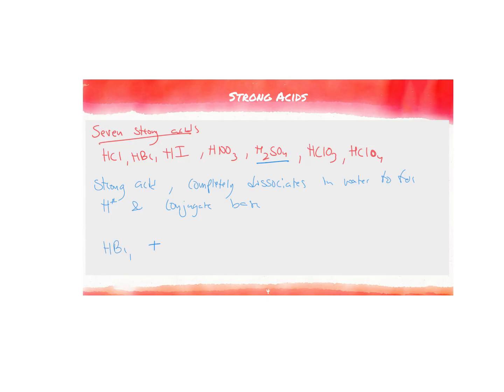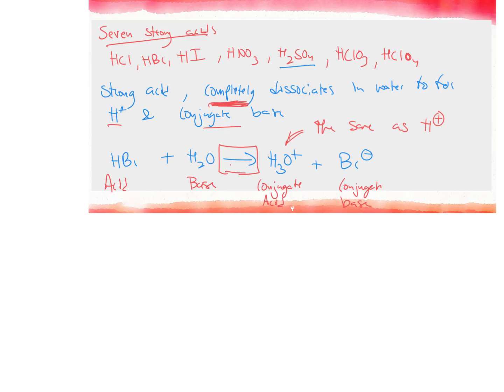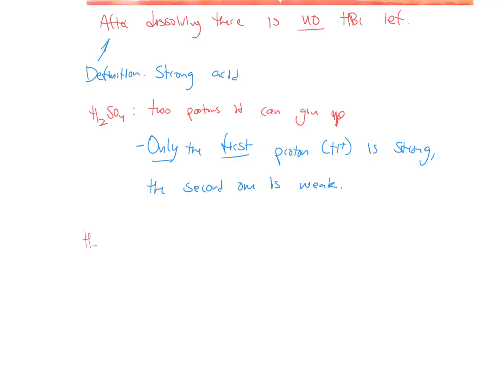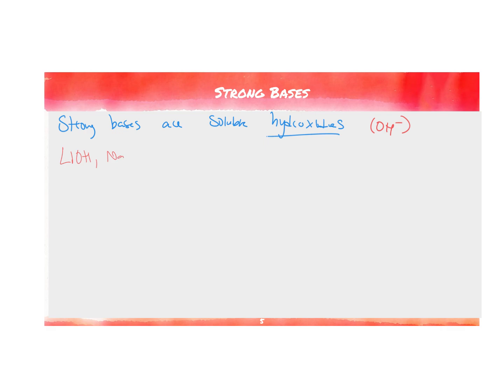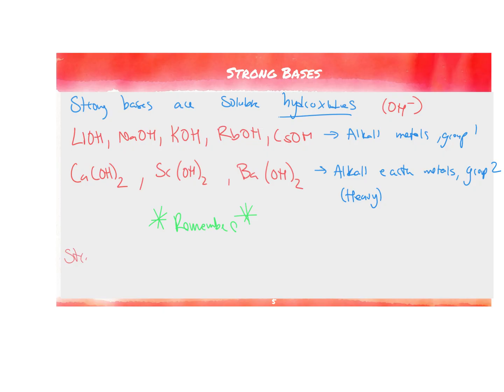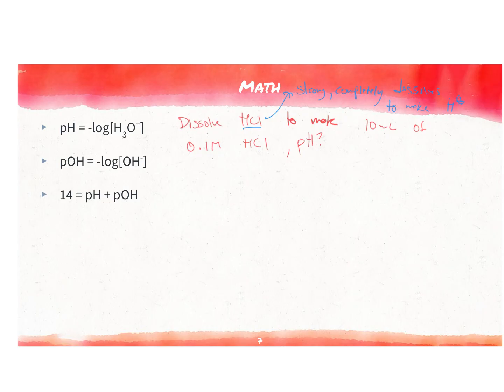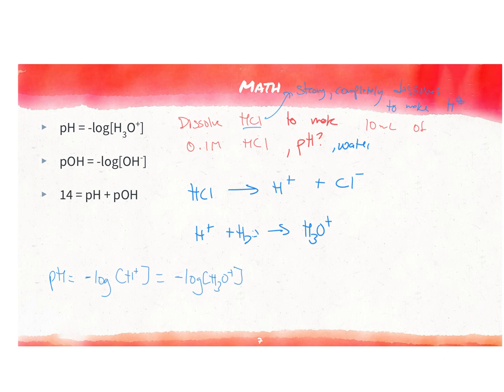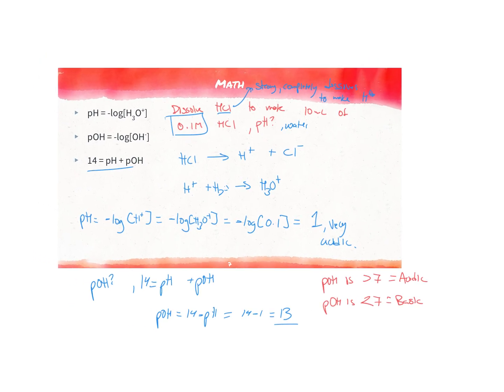8 2 pH and pOH of Strong Acids and Bases